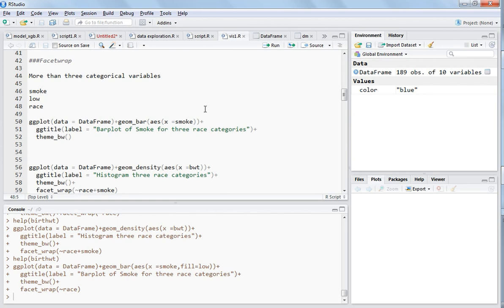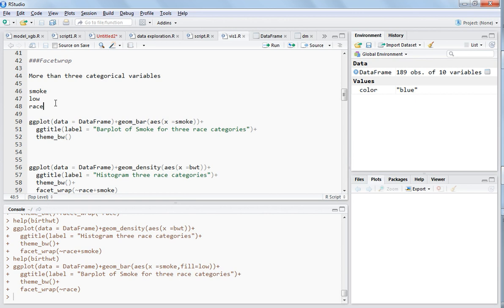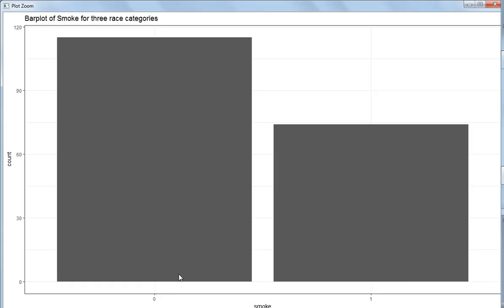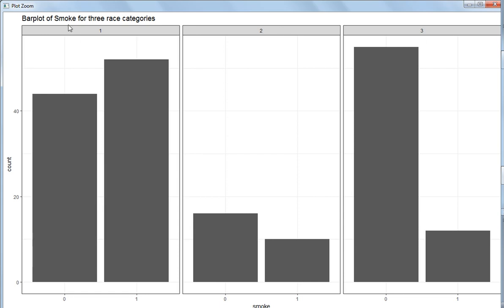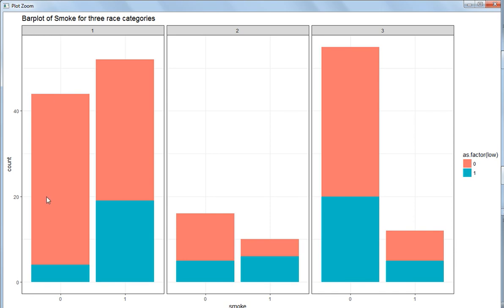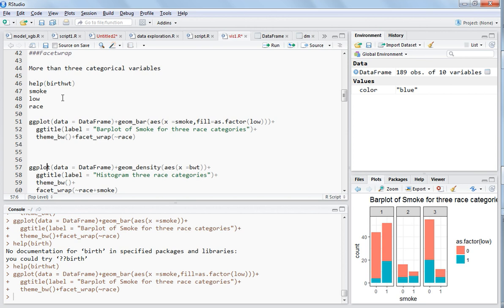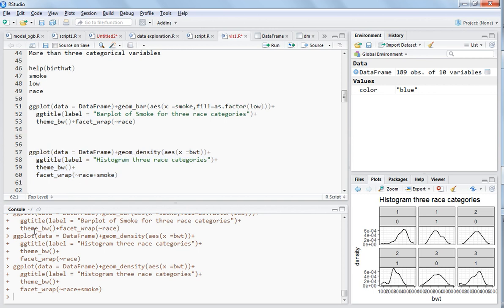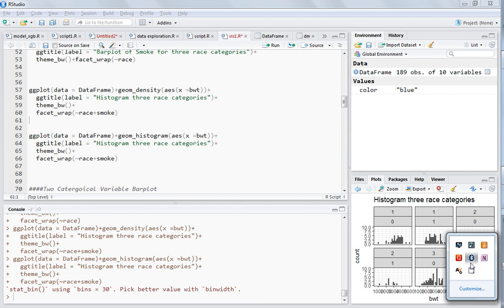Creating plots using many variables :Facet_wrap in ggplot in R